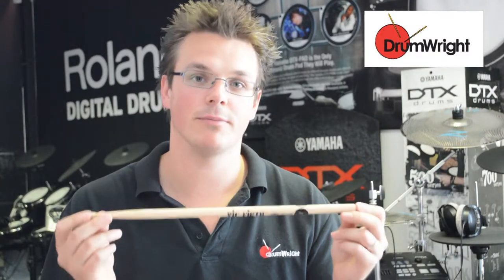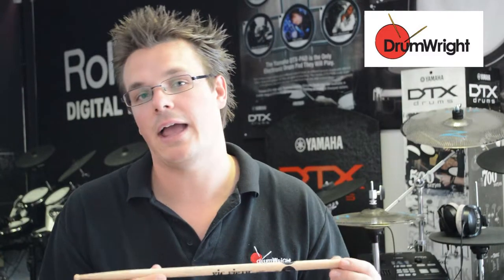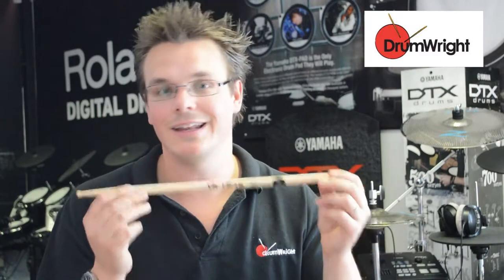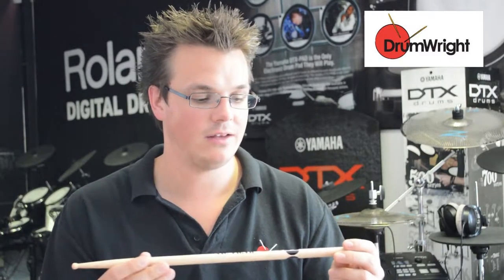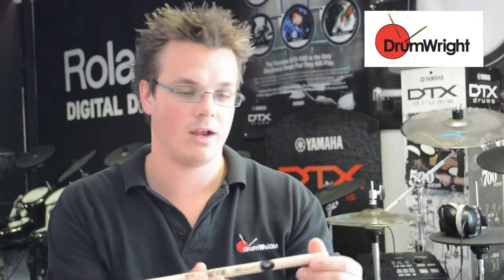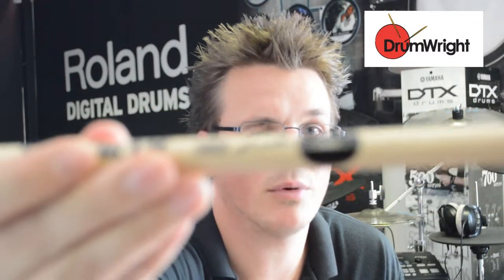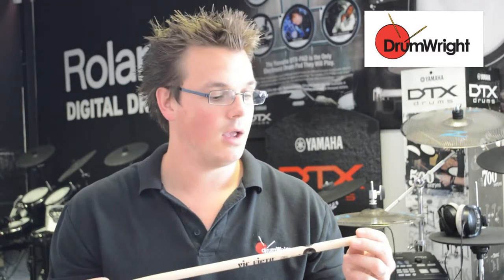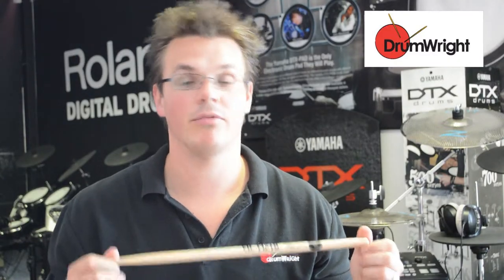DrumWright Quick Guide to Vic Firth Russ Miller Signature Sticks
DrumWright's Ian Wright introduces you to the Vic Firth Russ Miller drum sticks.  Russ Miller has played with some of the world's best artists and won grammys for his playing so is definitely one to check out.